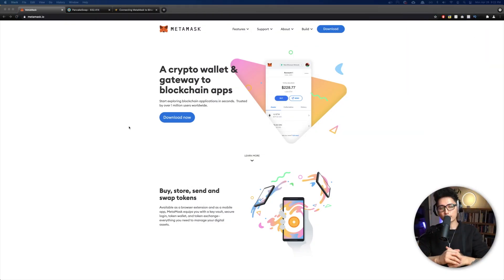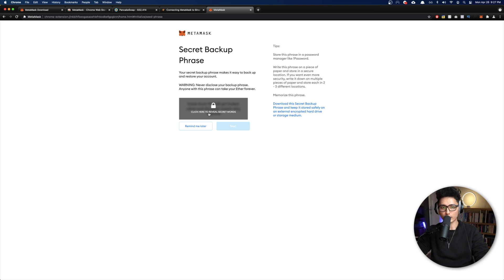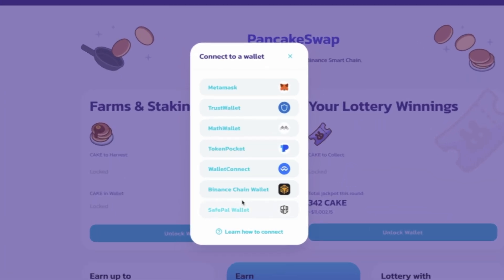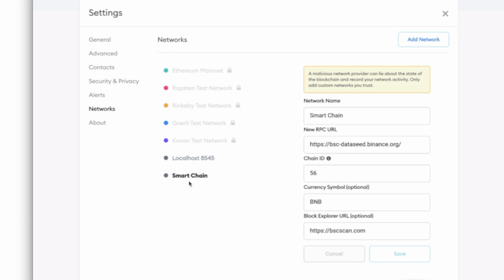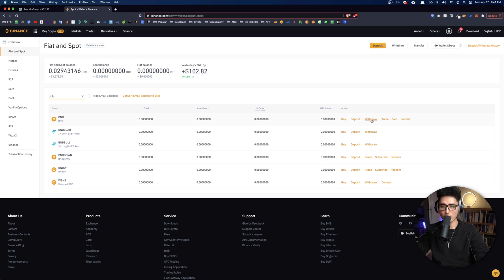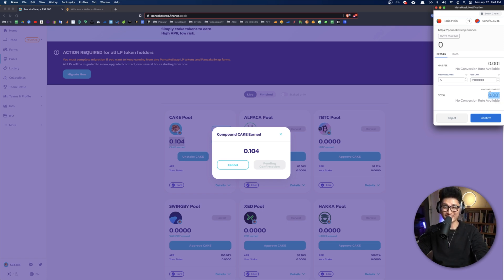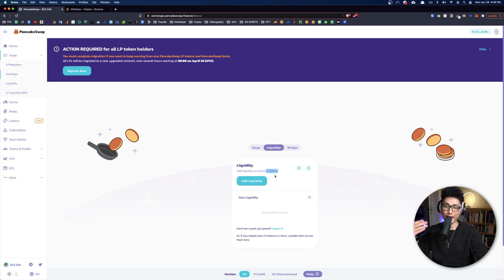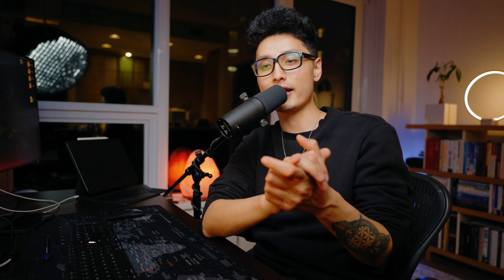How to Use PancakeSwap with MetaMask (Binance Smart Chain Setup Tutorial)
In this is video, I will show you step by step how to set up Binance Smart Chain wallet using Metamask to support PancakeSwap.

PancakeSwap is a decentralized exchange built on Binance Smart Chain, a fast and inexpensive alternative to Ethereum. Much like the celebrated Uniswap DeFi AMM protocol running on Ethereum, PancakeSwap enables users to swap between cryptocurrency assets by tapping into user-generated liquidity pools.

⏳ Timestamps:
00:00 Intro
00:28 Download Metamask Extension
01:01 Setup Metamask Wallet
03:24 Connecting MetaMask to Binance Smart Chain (BSC)
05:04 Connect MetaMask to Pancakeswap
05:48 Fund MetaMask with BNB tokens
06:35 Exchange tokens on Pancakeswap
06:44 Cake Pool
08:37 Pancakeswap Farming
10:08 Final Thoughts
🔗 Links mentioned in the video:
4. Binance Signup (send BNB to MetaMask)
🚨 Make sure you secure your crypto assets, DO NOT share your private key or phrase with anyone!!
💰 My Favorite hardware Wallets:
- NEW HERE? -
💎 Tip me with crypto:
BTC: 1PGdqoHSHMjAiohuQCYKAHB2hqM5HkLFf9
Cake Token: 0xaf7f66ef81c3dc41e3aac39d06d56fc9d15740a5